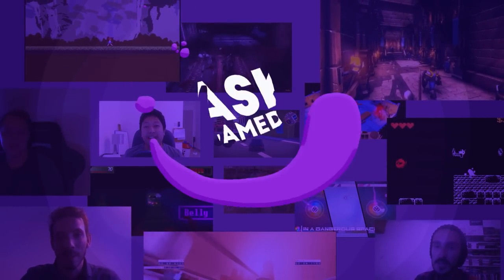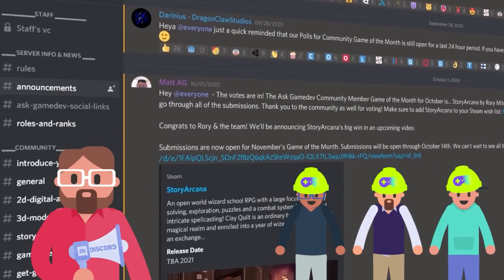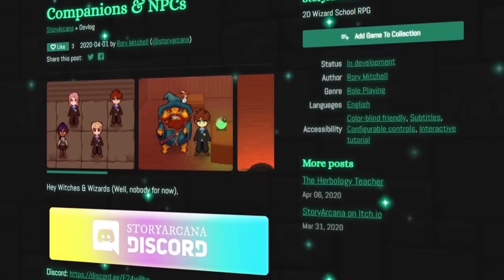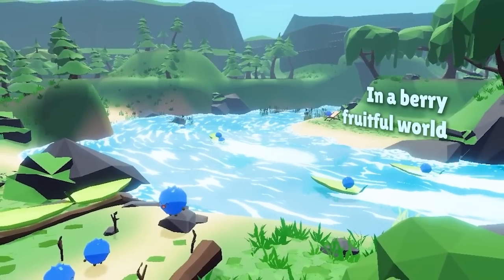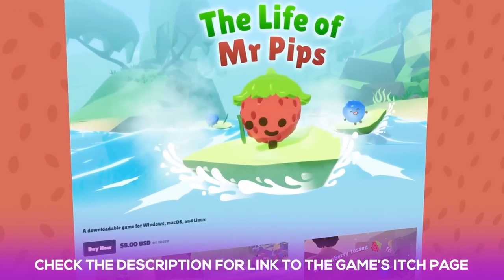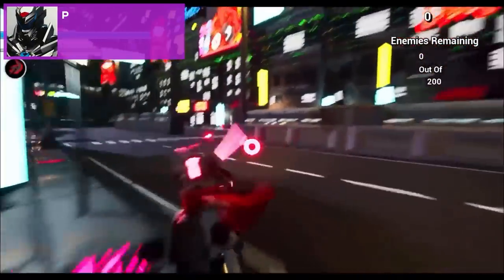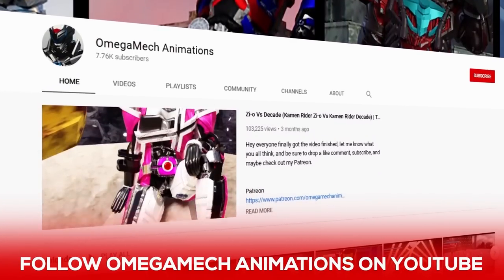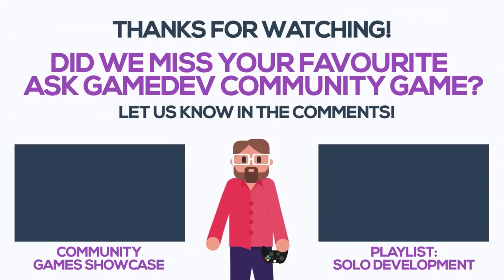The Best Games from the AGD Game of the Month - October 2020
Today is the start of a new series of videos that we’re making to share and promote all of the awesome games from the devs in the Ask Gamedev community. You might remember our yearly community game member showcases. We love making those videos and we especially love pouring through everyone’s games.

Well it’s come to the point for us now, where we have just too many games to showcase! That’s why we thought it would be a great idea to move to a monthly format and dedicate one day a month where we showcase the best, brightest, most intriguing, and most creative games from the community!

► Our October Community Member Game of the Month is StoryArcana! ►

► CORRECTIONS: The dev behind Hive Time is Josh "Cheeseness" Bush (not John as stated in the video). Our apologies to Josh! Make sure to check out Hive Time!

Details: We can't wait to check out your games! Submissions are open until the end of day on October 14th. Make sure to join the Ask Gamedev Discord server to follow along with the finalists announcement and voting period.